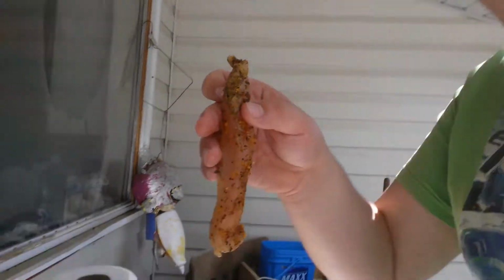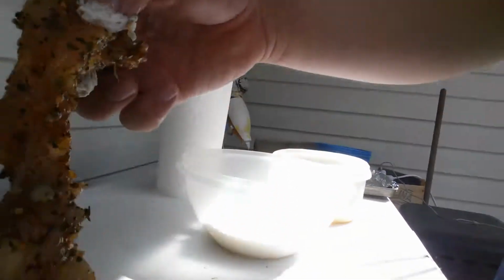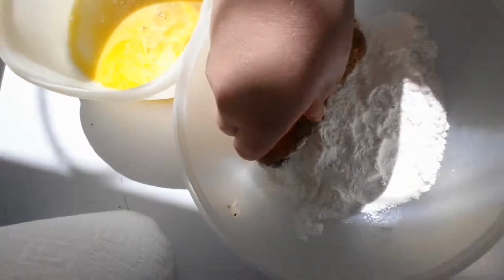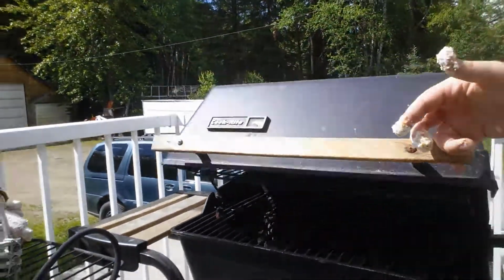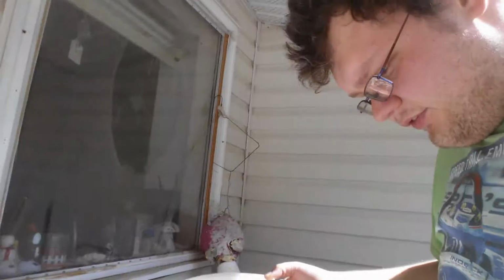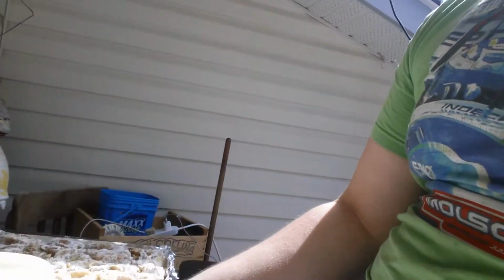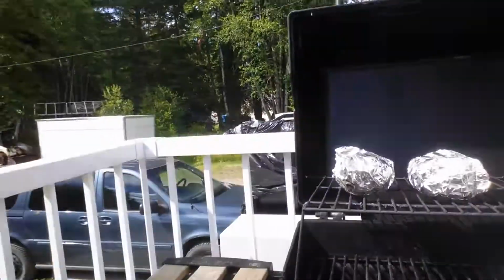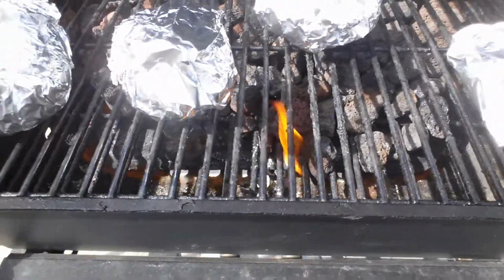Bbq Hand made version of fried chicken.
I tried my best and it did taste rather good and the potatoes were cooked perfect